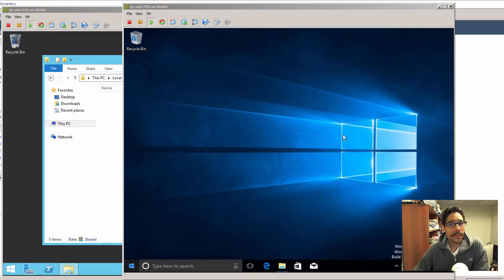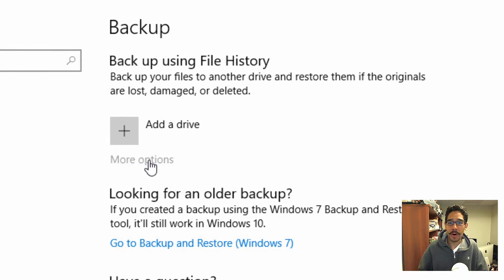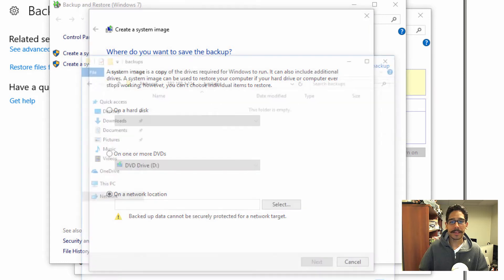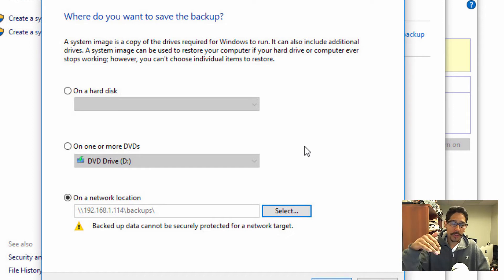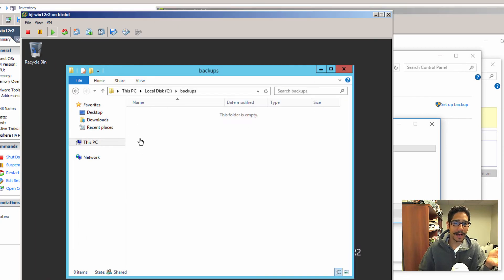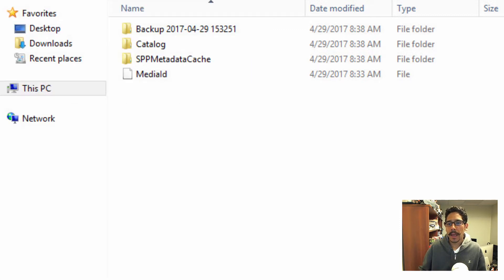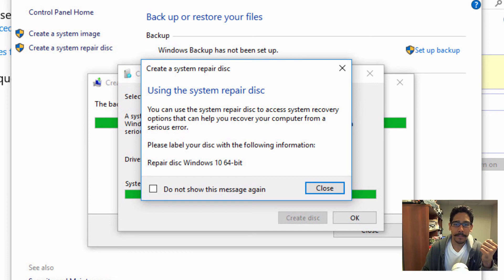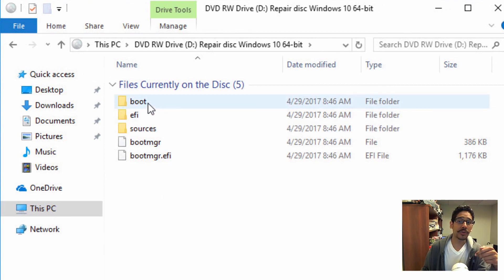How To Create a System Image Backup in Windows 10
In this video, we go over how to use the built-in backup utilities in Windows 10. This utility will create a full backup imae of your PC without using a third part application to backup your system.